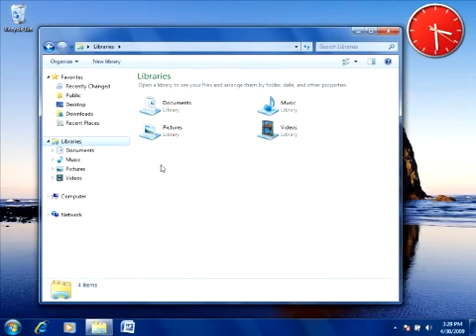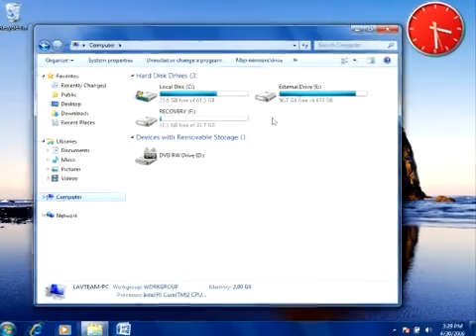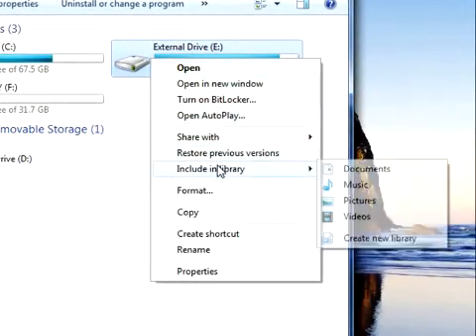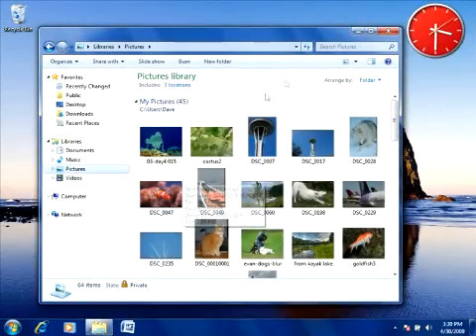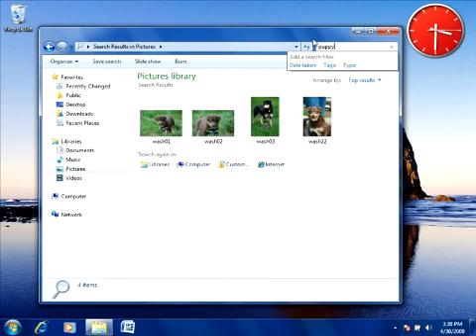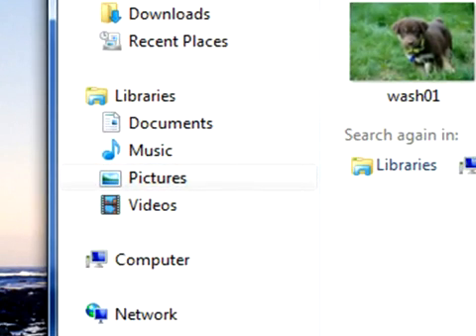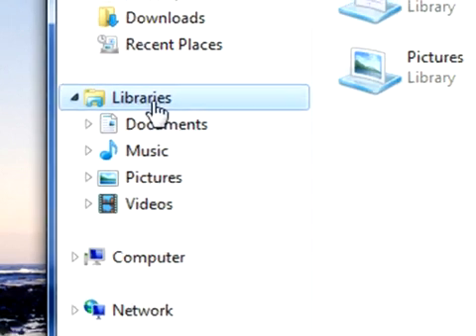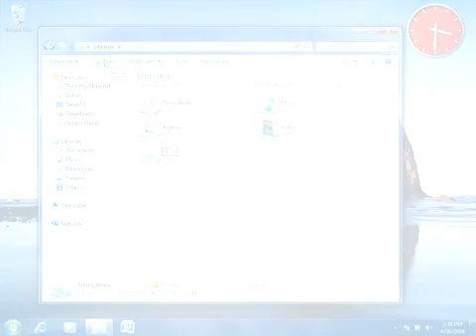Windows 7 new Library feature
The new Library feature for windows 7

video owned by microsoft

tags: windows 7 microsoft xp vista dos game features bill gates apple mac leapard